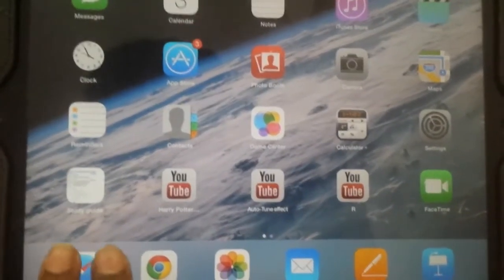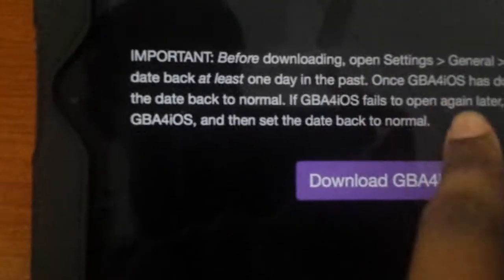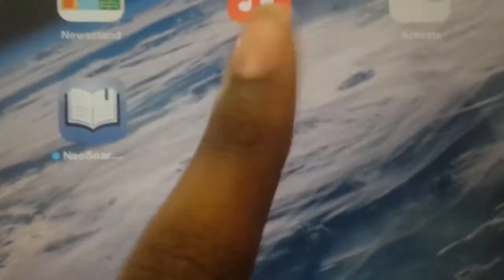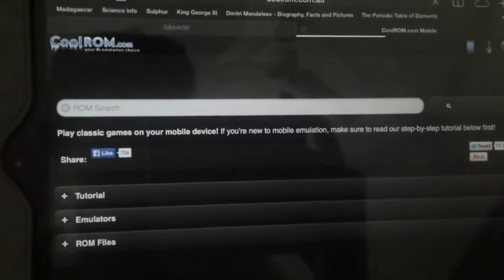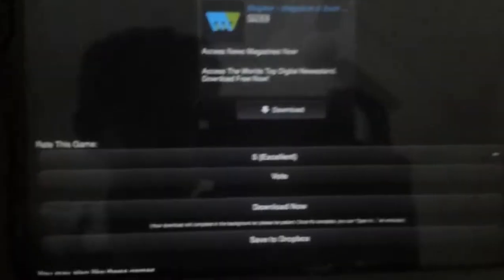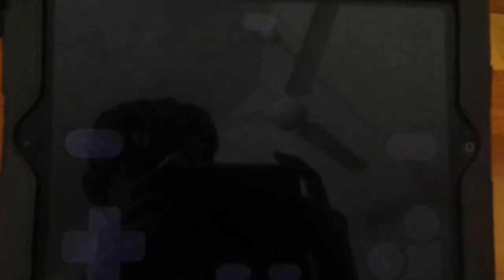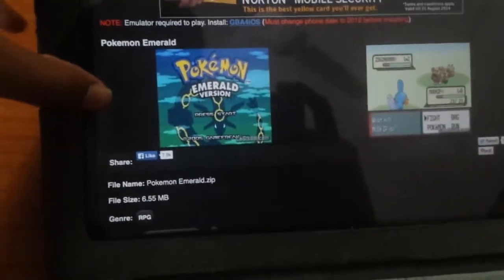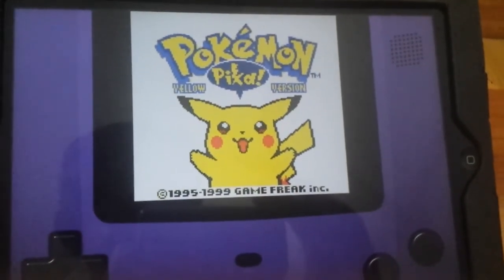*Updated* How to Play GBA/GBC On iPad/iPhone and iPod iOS 7- GBA4iOS 2.0(NO JAILBREAK)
How to Play GBA4iOS 2.0 On iPad/iPhone and iPod
How to Play GBA/GBC On iPad/iPhone and iPod iOS 7- GBA4iOS 2.0/ GBA4iOS
How to Play GBA/GBC On iPad/iPhone and iPod iOS 7- GBA4iOS 2.0/ GBA4iOS (NO JAILBREAK)

Description:
Howdy folks, TechTutorialsHD here. Welcome to my updated version of my first video(GBA on ipad tutorial). In this video, I clear all your doubts upon installing the app. Peace out! Thanks.

Links:
Emulator Link: emu4ios.net